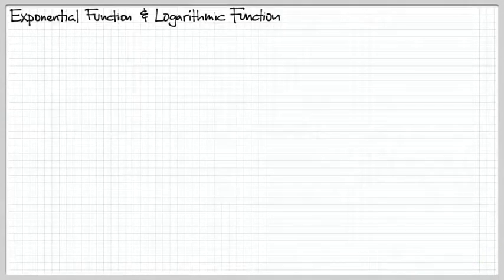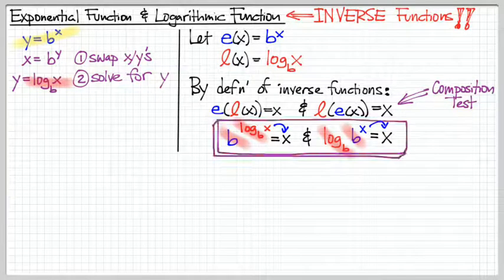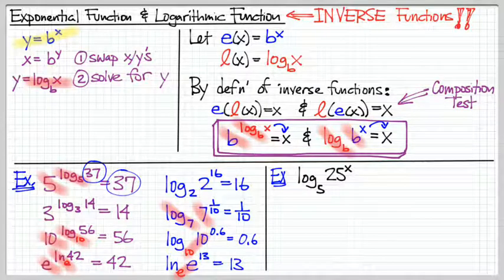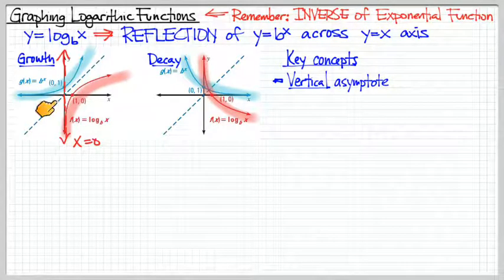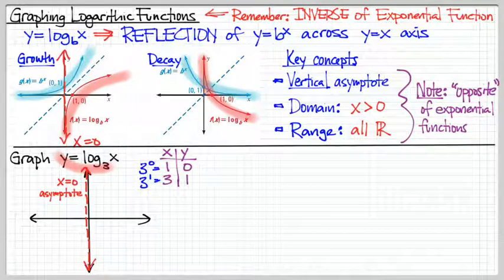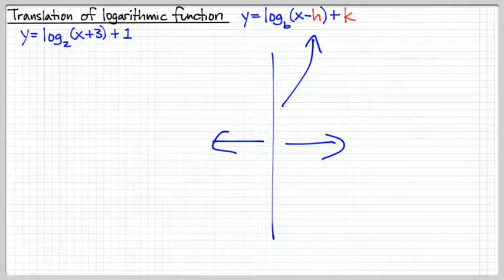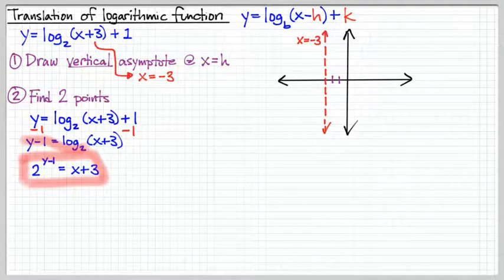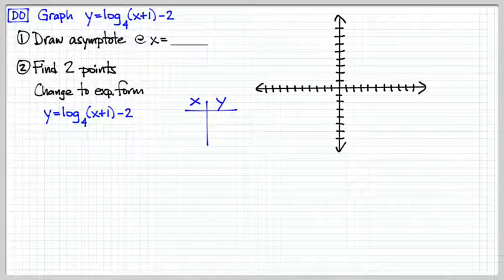Alg2 7.4 intro to log (con't)